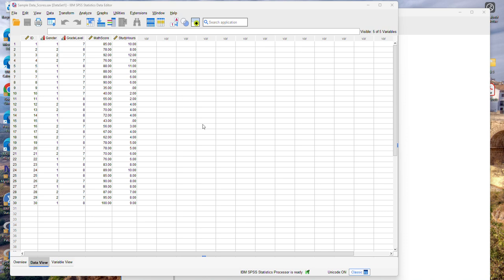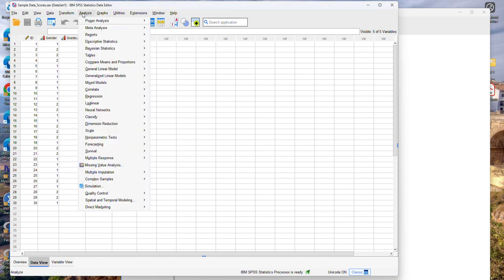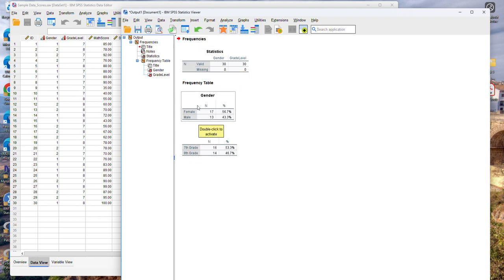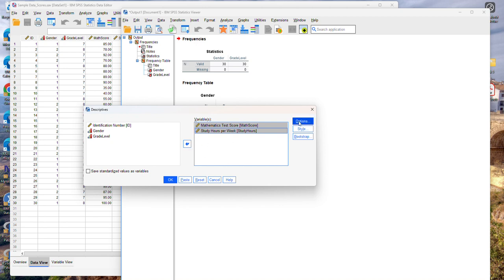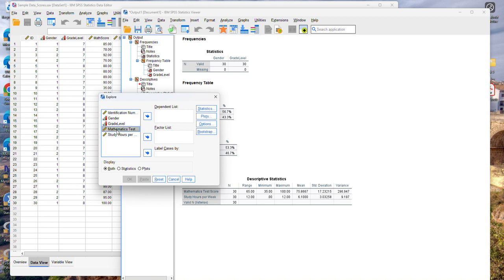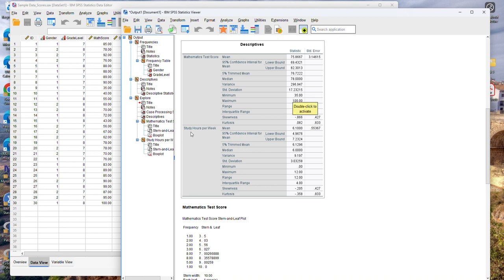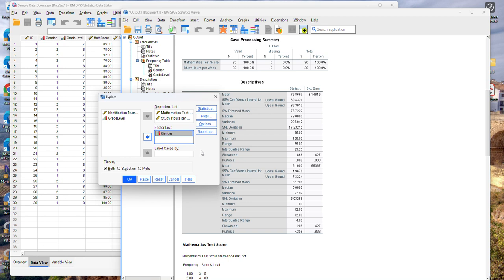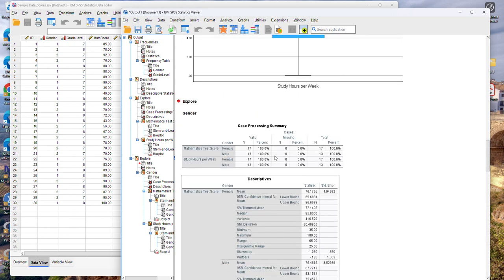Calculating Frequencies and Descriptive Statistics in IBM SPSS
This video demonstrates how to calculate frequencies and descriptiove statistics using the IBM SPSS software.